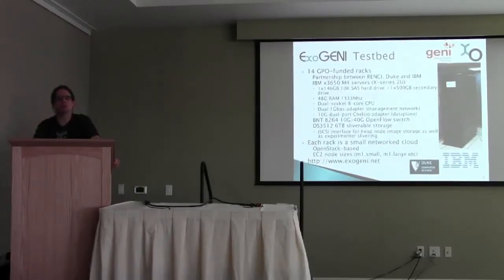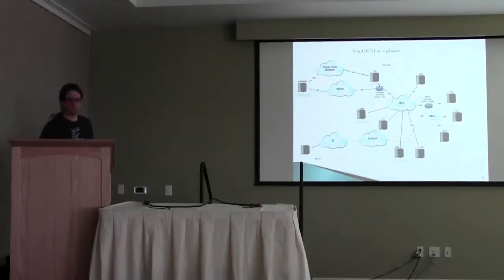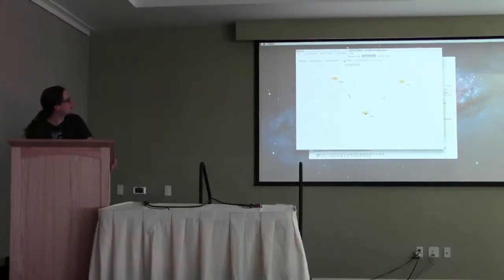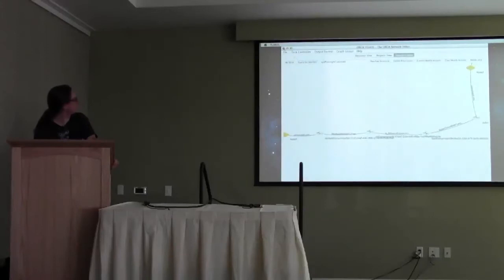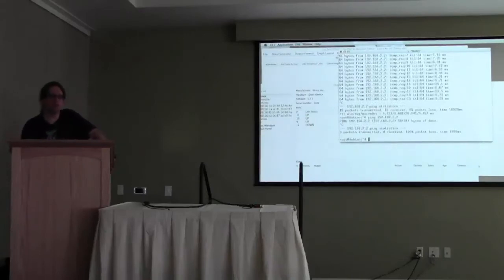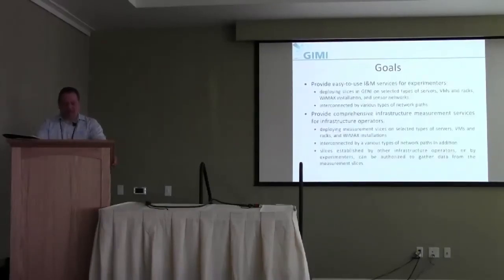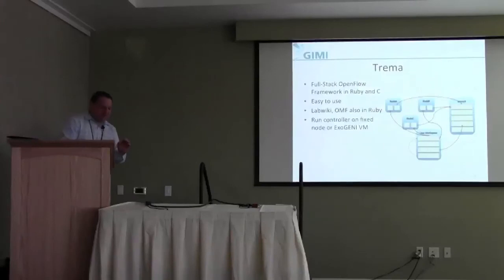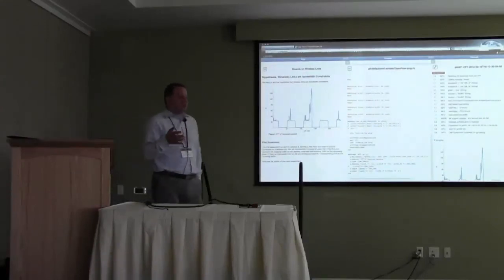GEC16: Experimentation and Instrumentation using ExoGENI Racks and GIMI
3/19/13 Presented by
Victor J. Orlikowski, Duke and Milke Zink, U. Mass. Amherst